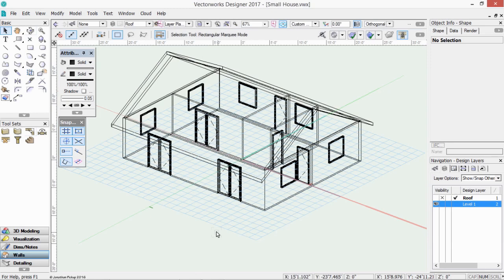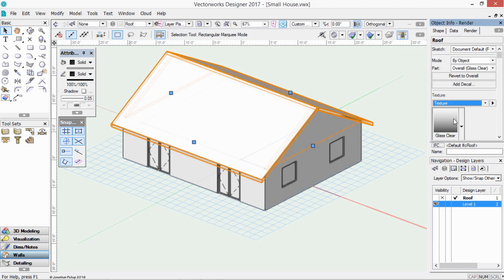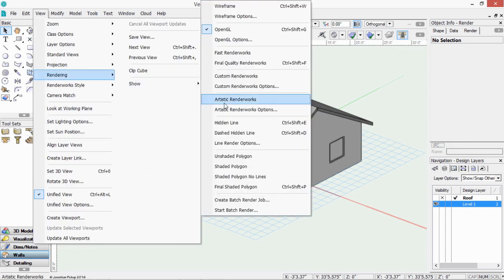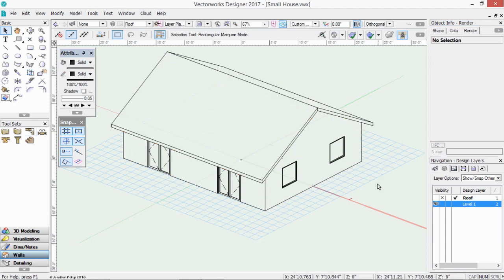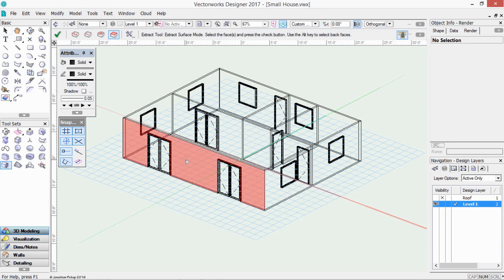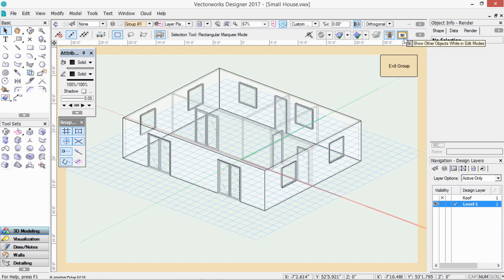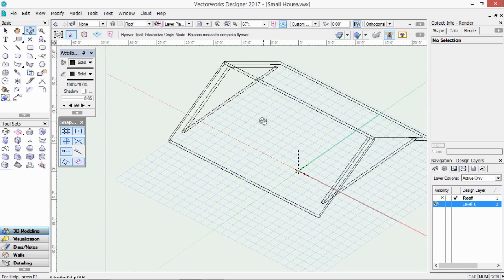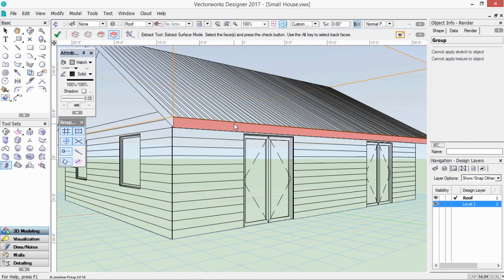2017 Vectorworks Fundamentals - Applying Graphics To A Model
You can apply graphics to your model. There is a concept called planar graphics that allows you to apply hatches and fills to plan objects, and they will appear in a model view. We have seen this once already, on page 34, when we looked at three rectangles in an isometric view. In this situation, we can use the planar graphics concept to apply hatching to a building.  If you have Renderworks, you can use textures that include hatching. This means that do not have to use planar graphics.

This lecture will show you how you can create planar graphics to make your model more expressive of the materials and construction.